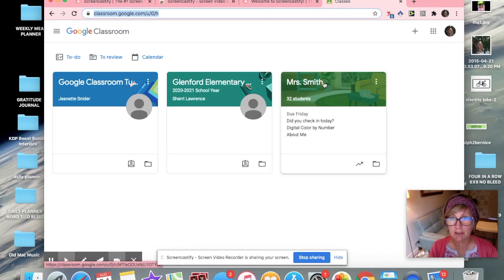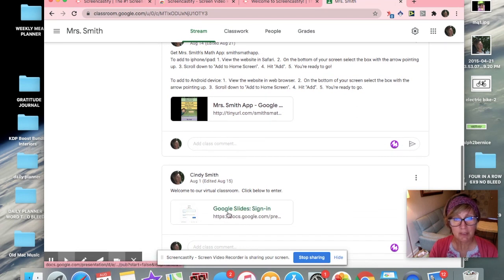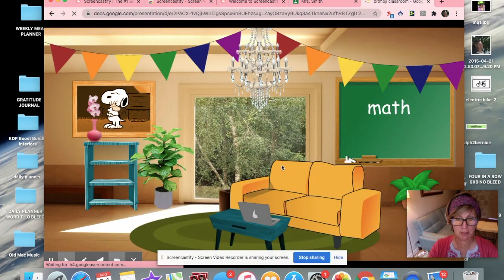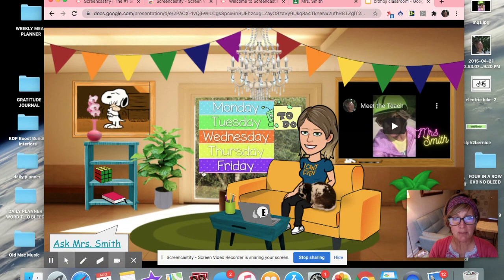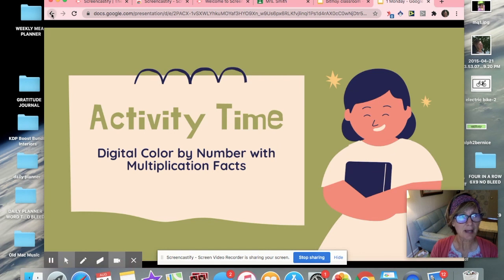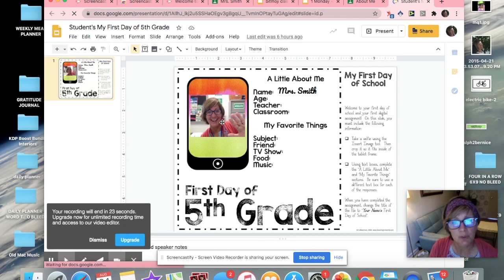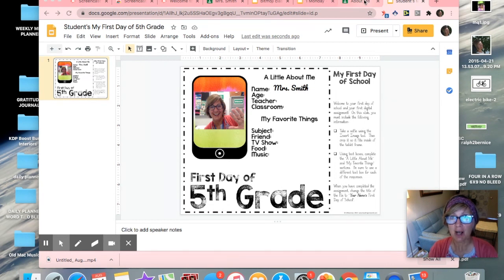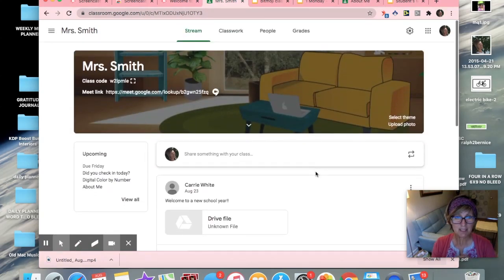Tips for Navigating Our 5th Grade Bitmoji and Google Classrooms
Here is a quick tutorial to help you navigate my bitmoji classroom and Google Classroom.